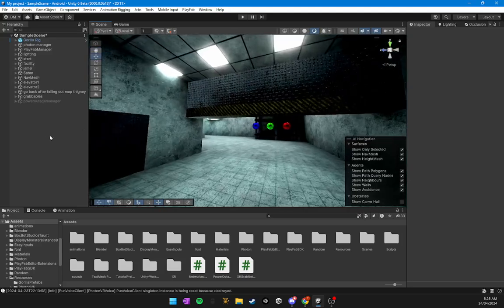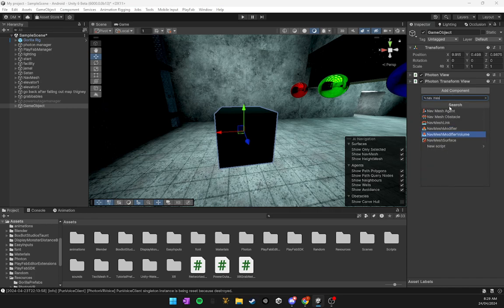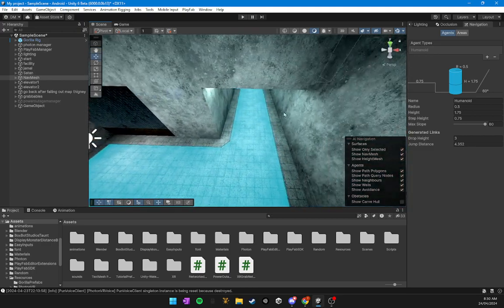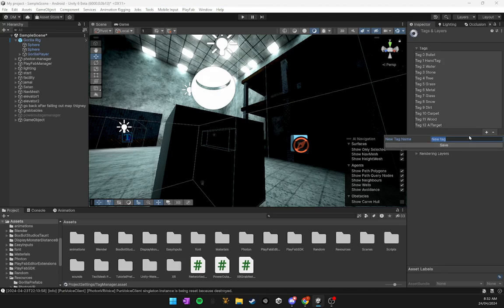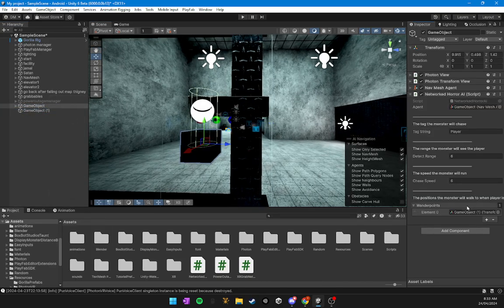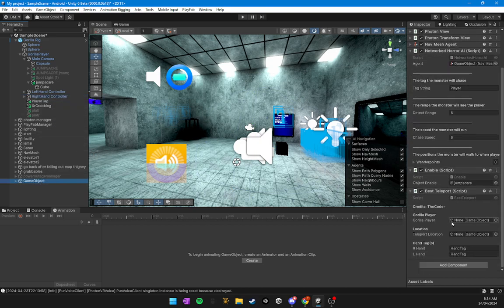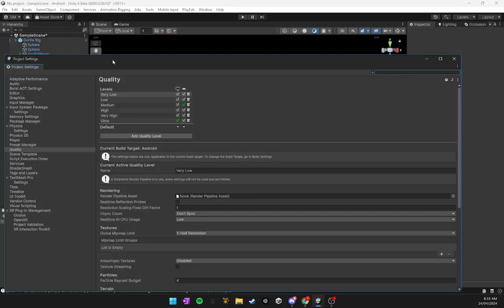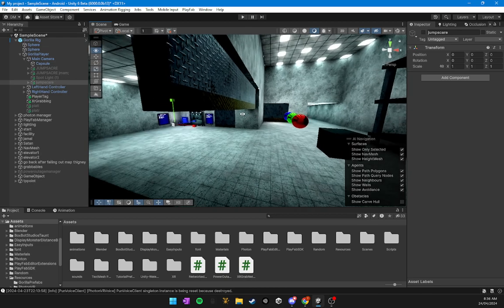How To Add The BEST HORROR AI To Your GTAG Fan Game!